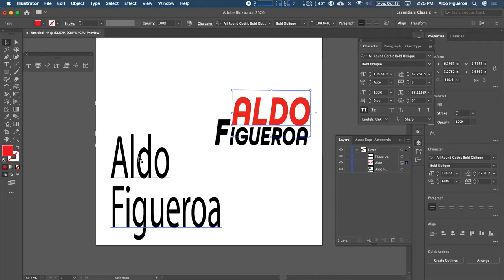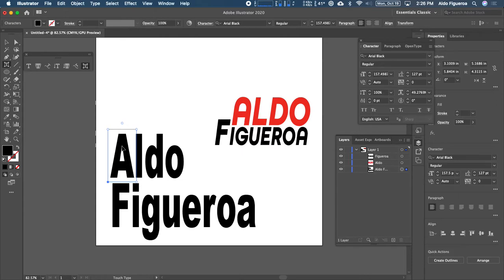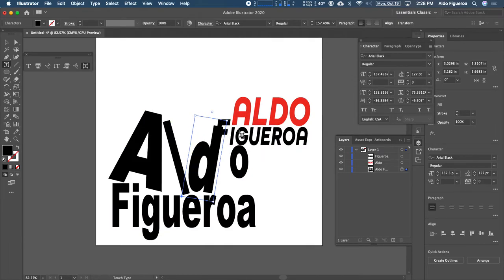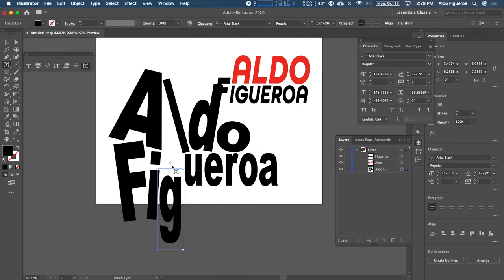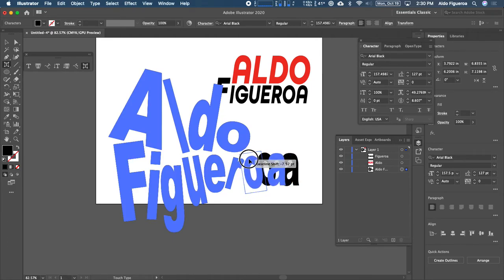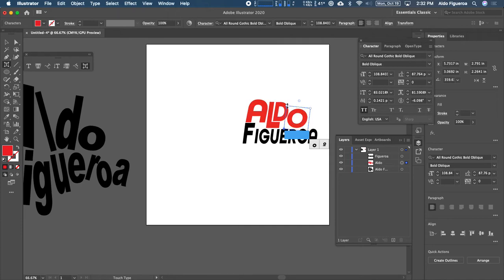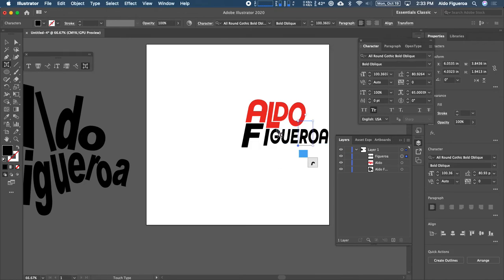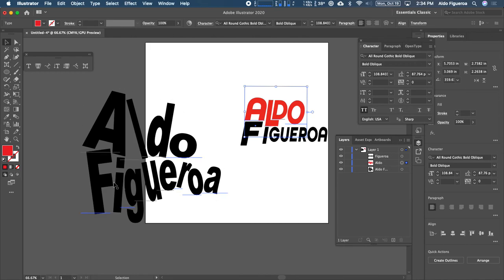Week9B 2 Using Touch Type Tool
Continuing from the previous video using Type Tools in Illustrator, we further adjust our type using the Touch Type Tool. This cool tool allows us to make changes to the visual placement of each character.